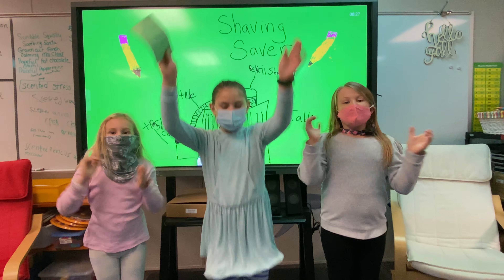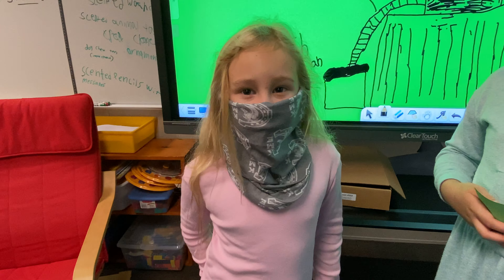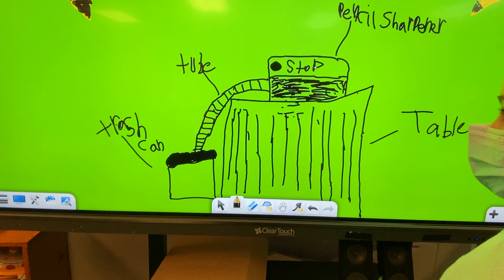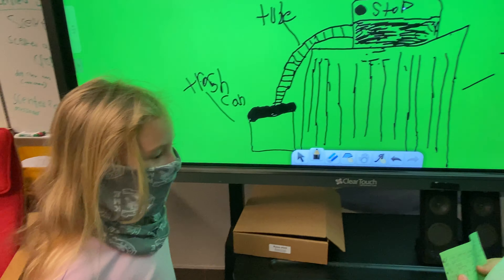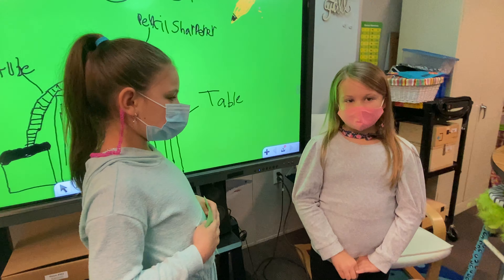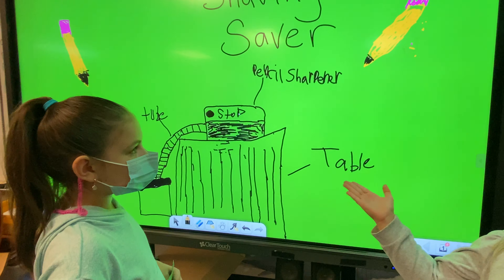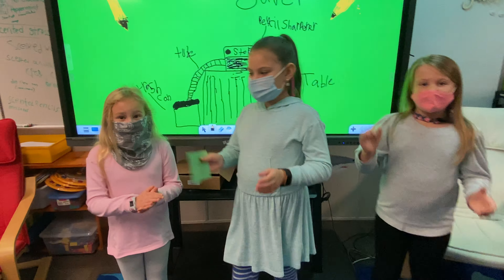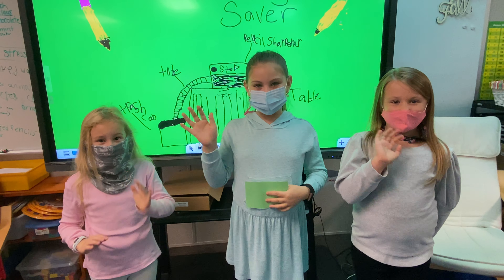Shaving Saver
This invention will help you in the classroom.